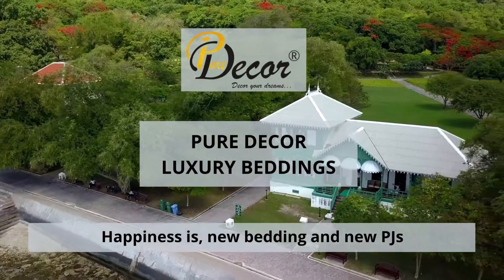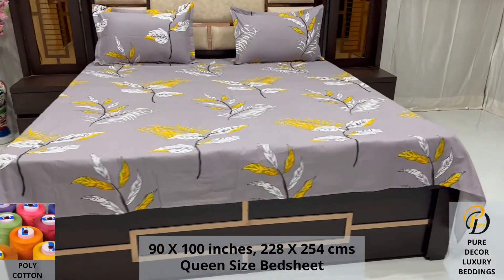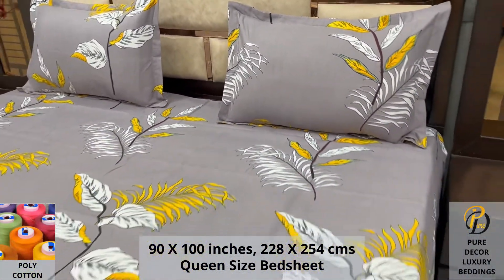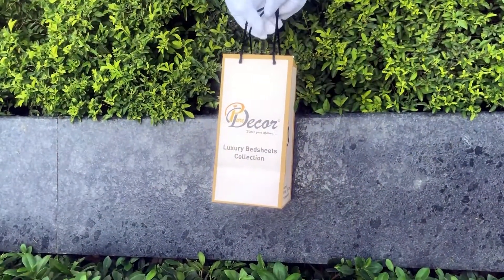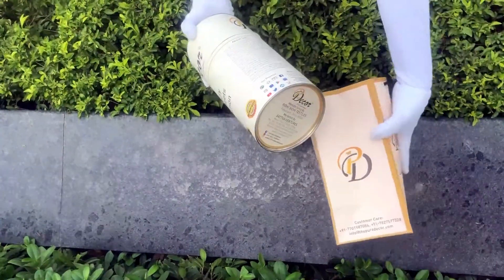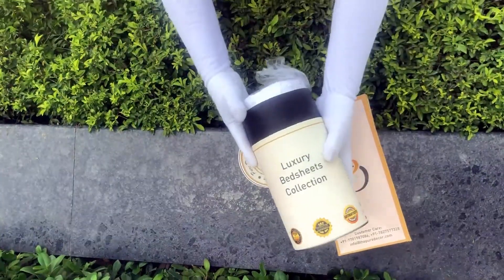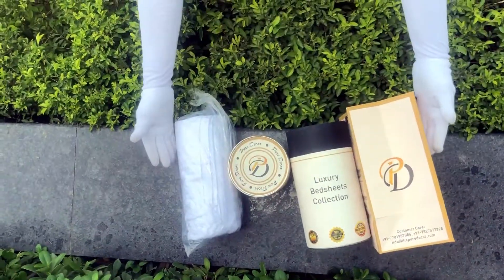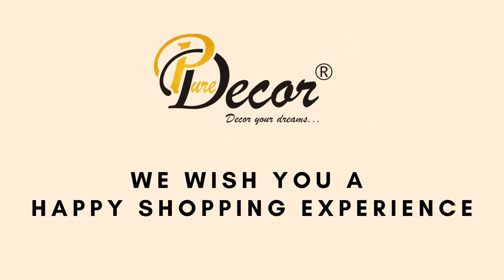Pure Decor Luxury Bedding - Poly Cotton Queen Size Bedsheet with 2 Pillow Covers, A - 1987